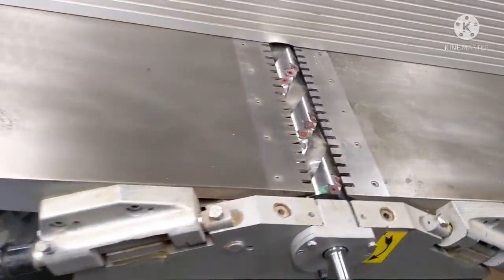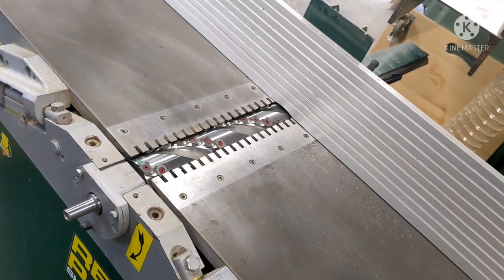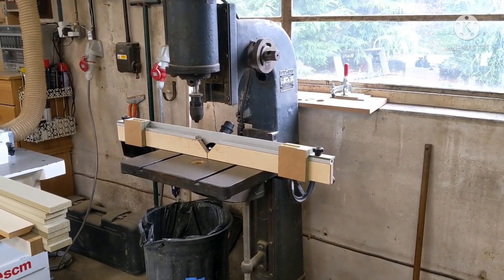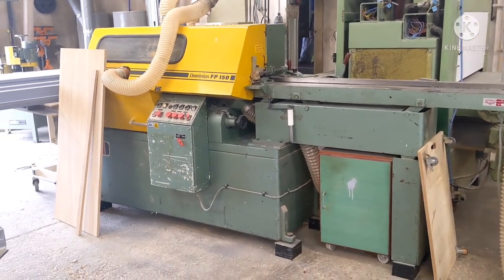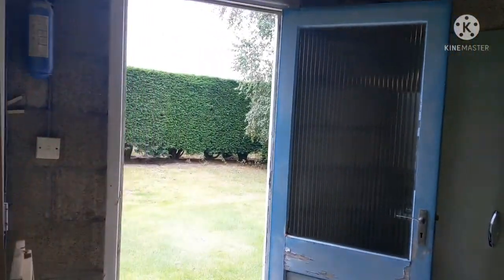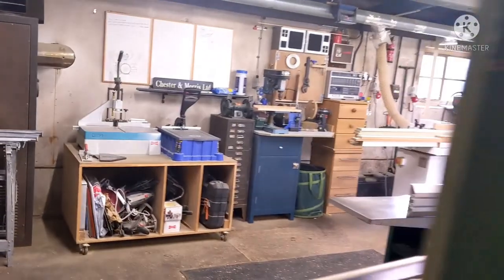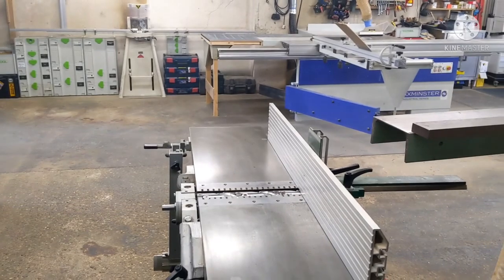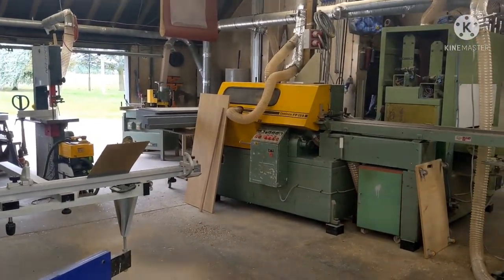Workshop Vlog 1 - spiral planer upgrade, few new machines and upcoming jobs.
Hopefully the start of a weekly Vlog, although past experience says I'll likely not keep to that 😬.
A quick look at some recent jobs and some that are coming up, as well as a few of the more recent upgrades in the workshop.